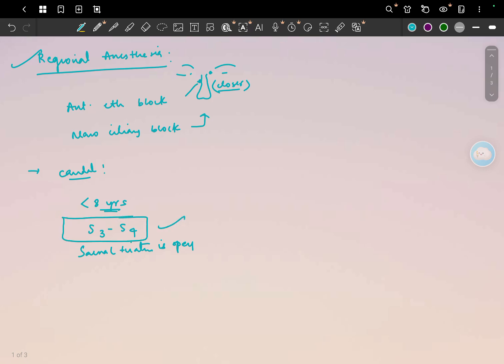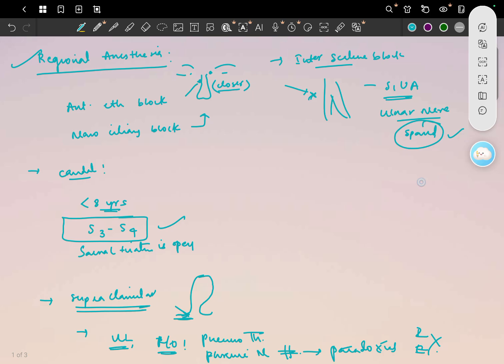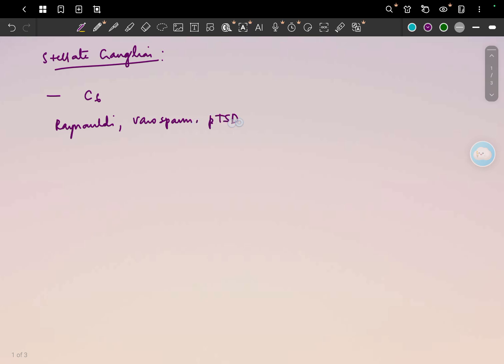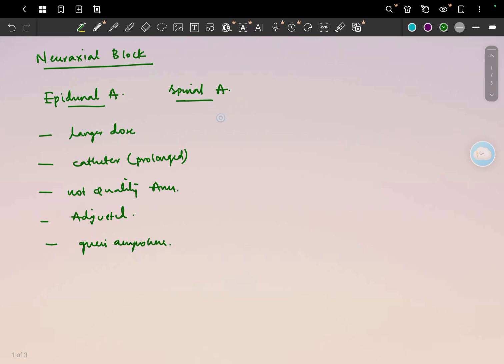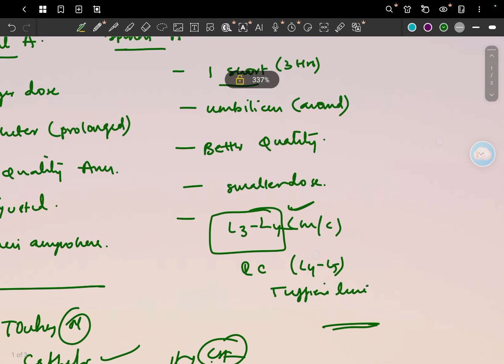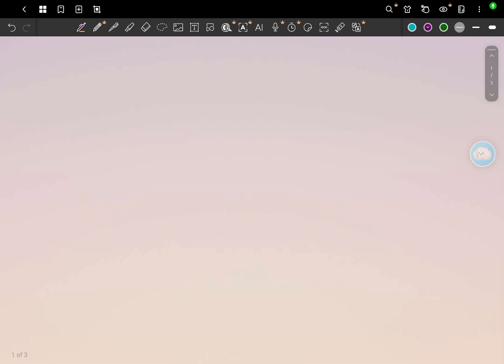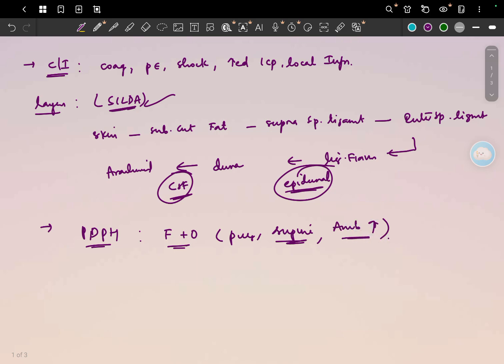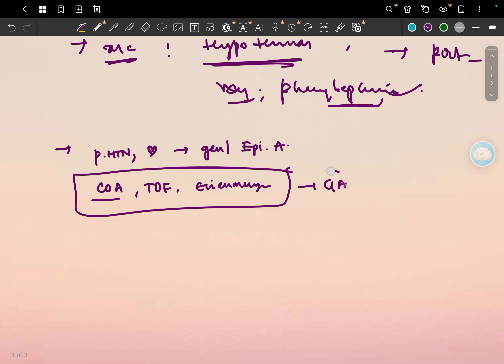ANESTHESIA PART -10